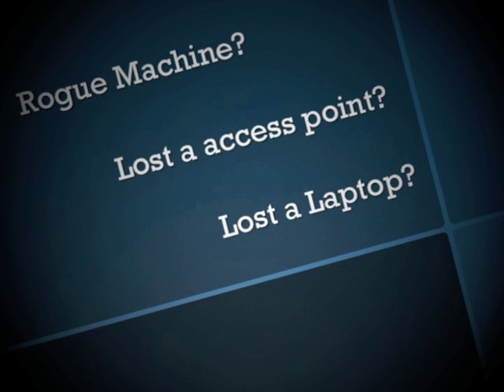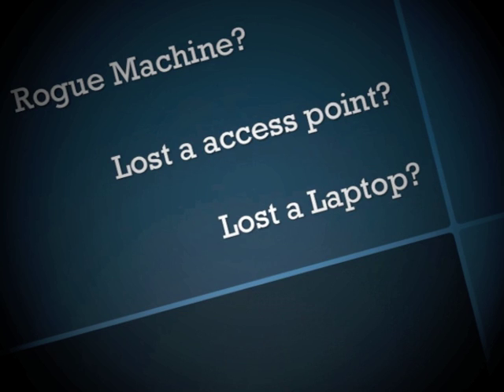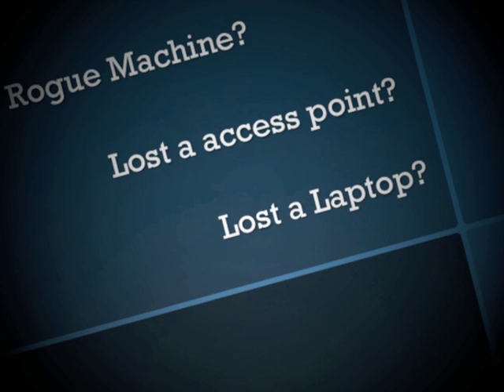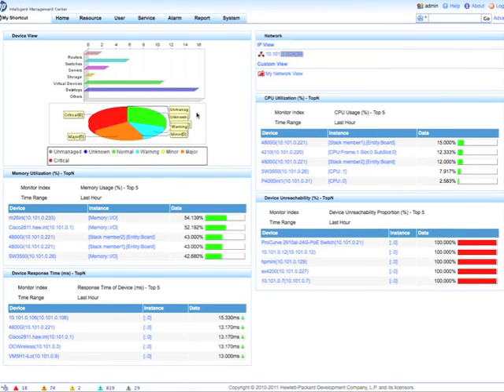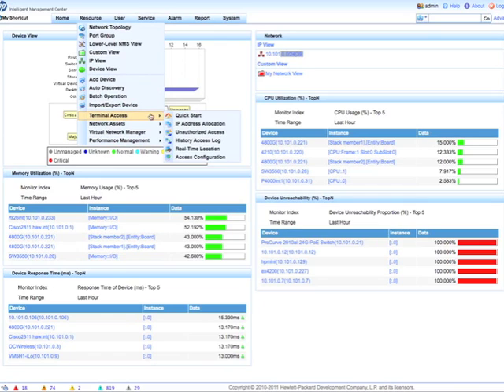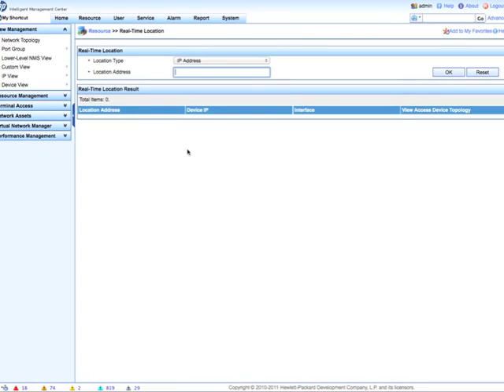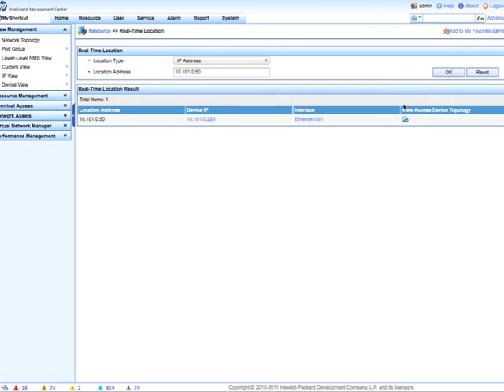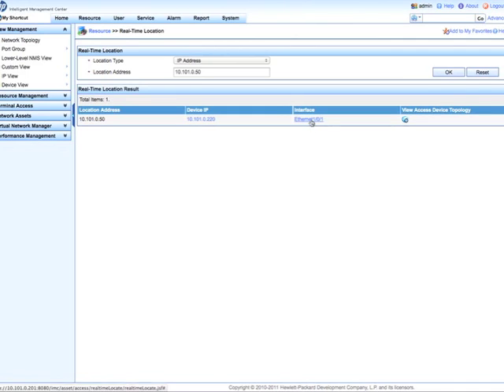HP IMC - How to find a Lost Host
How to find a lost laptop, access point, or any host on your network using HP Networkings Intelligent Management Center 5.1.